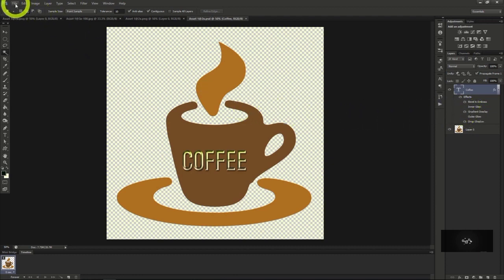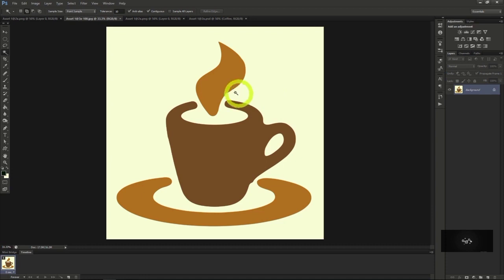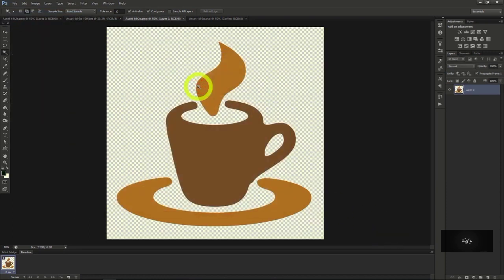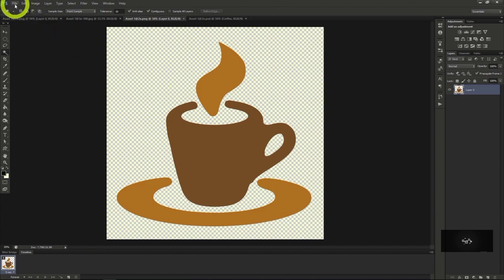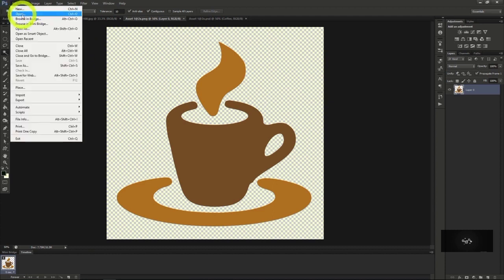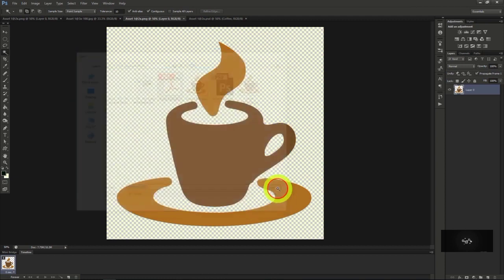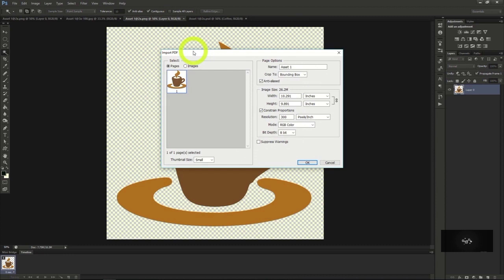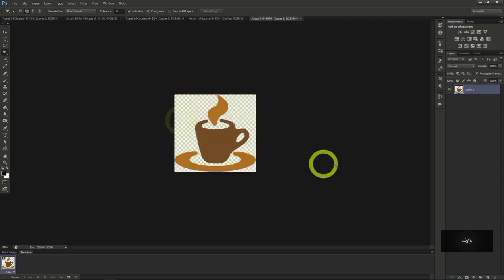03 PS File Types And Modes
File Types:
Files can have various types, each indicating the content and purpose of the file. Common file types include:
a. Text Files (.txt): Files containing plain text without any special formatting. They can be opened and edited with simple text editors.

b. Document Files: Files used to store documents, often with rich formatting and images. Examples include Microsoft Word (.docx), OpenDocument Text (.odt), and PDF (.pdf).

c. Spreadsheet Files: Files used for tabular data and calculations. Examples include Microsoft Excel (.xlsx), OpenDocument Spreadsheet (.ods), and CSV (.csv) files.

d. Image Files: Files storing visual images or graphics. Examples include JPEG (.jpg), PNG (.png), GIF (.gif), and BMP (.bmp) files.

e. Audio Files: Files containing audio data. Examples include MP3 (.mp3), WAV (.wav), and FLAC (.flac) files.

f. Video Files: Files containing video data. Examples include MP4 (.mp4), AVI (.avi), and MKV (.mkv) files.

g. Executable Files: Files containing machine code that can be run as programs. Examples include .exe (Windows) and .app (macOS) files.

h. Archive Files: Files used to compress and package multiple files and folders into a single file. Examples include ZIP (.zip) and TAR (.tar) files.

i. Database Files: Files used to store structured data in a database format. Examples include SQLite (.sqlite) and MySQL (.mysql) files.

File Modes (Permissions):
File modes, often referred to as file permissions, determine who can perform specific operations on a file. In Unix-based systems (Linux, macOS), file modes are represented by three sets of three characters (e.g., "rwxr-xr--"):
The first set of three characters represents the permissions for the file owner (user).
The second set of three characters represents the permissions for the group to which the file belongs.
The third set of three characters represents the permissions for other users (everyone else).
Each set of three characters can have three possible values:

"r" (read): Indicates the ability to read the file's content.
"w" (write): Indicates the ability to modify or write to the file.
"x" (execute): Indicates the ability to execute the file if it is a program or script.
For example, "rwxr-xr--" means that the file owner has read, write, and execute permissions, the group has read and execute permissions, and other users have only read permissions.

File permissions are an essential aspect of file security, as they control who can access, modify, or execute files on a system.